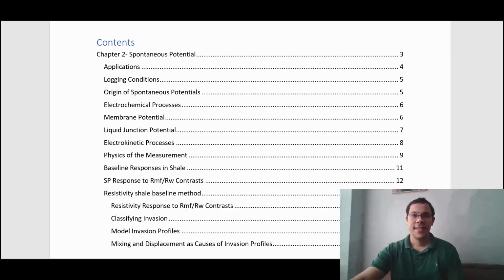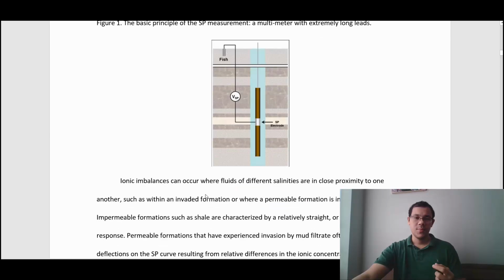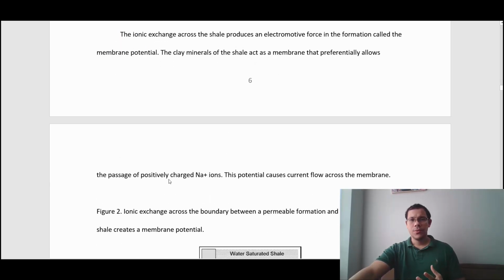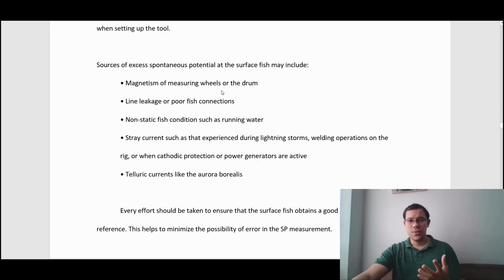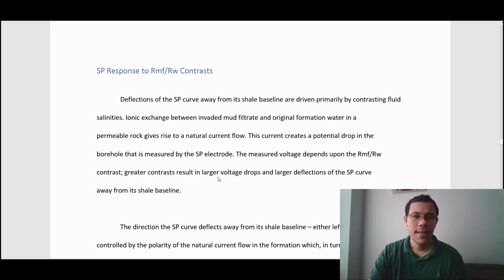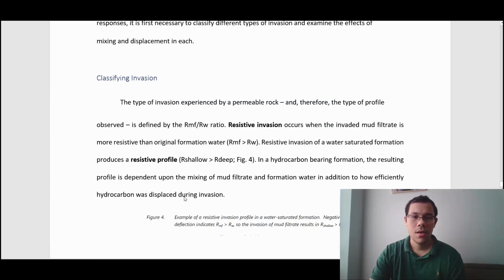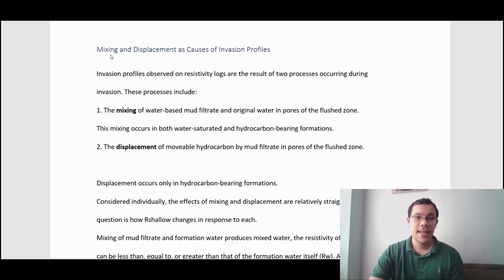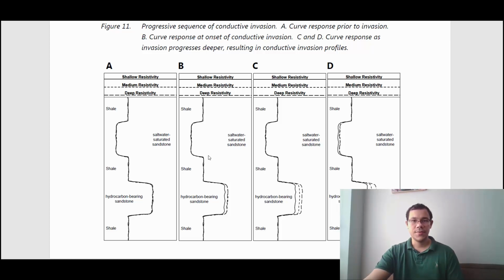Chapter 2 Spontaneous Potential Manual's review